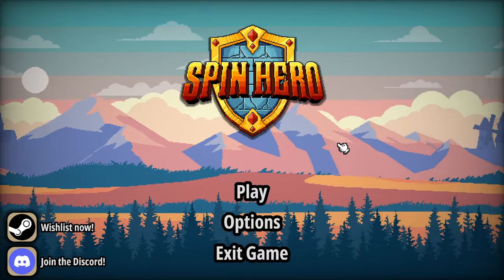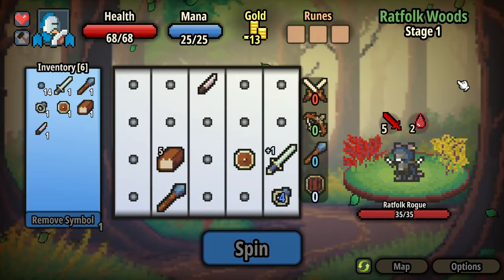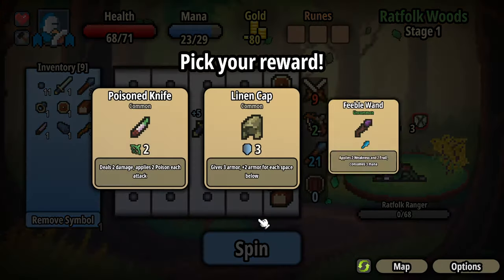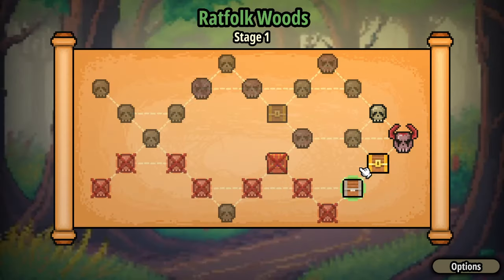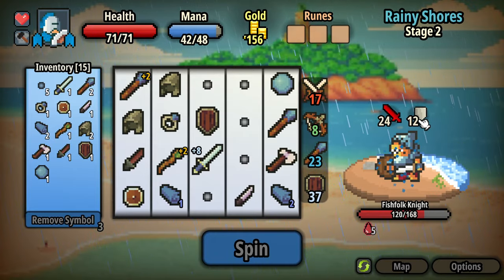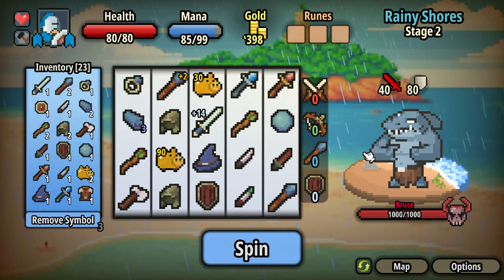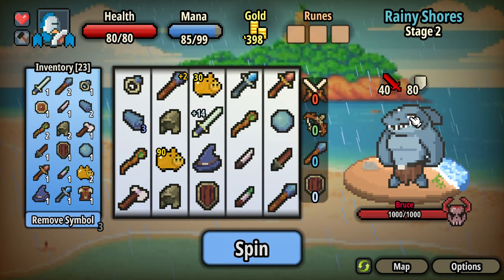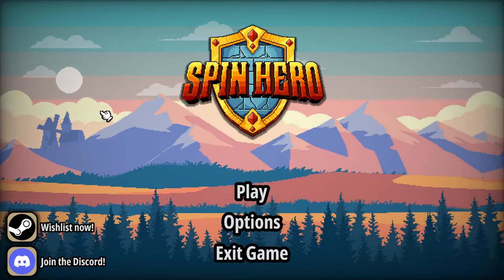A New Spin On The Roguelike Genre!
Spin Hero combines roguelike deckbuilder styled Poker Machine gameplay inspired by Luck be a Landlord and combines it with escalating RPG style combat! Choose your items and complete your loadout wisely in order to survive.